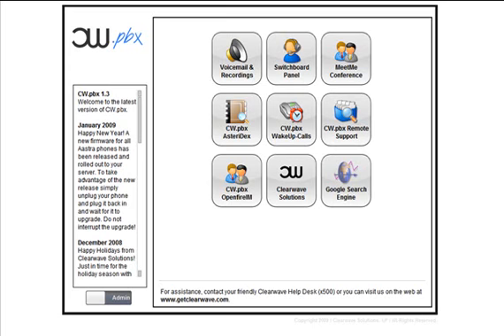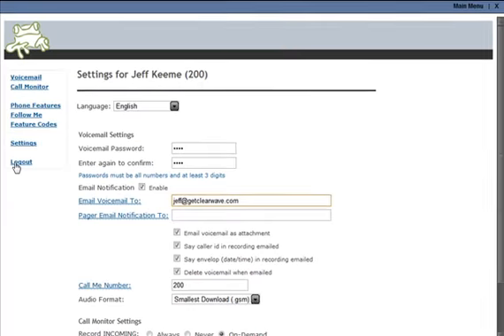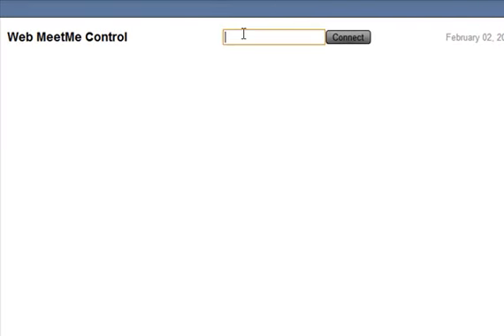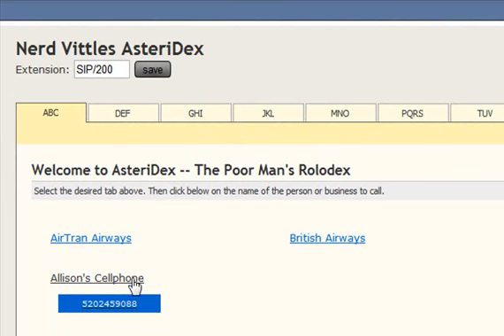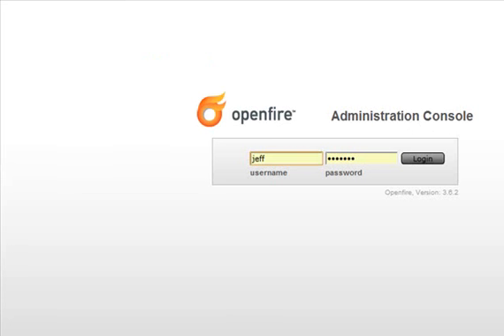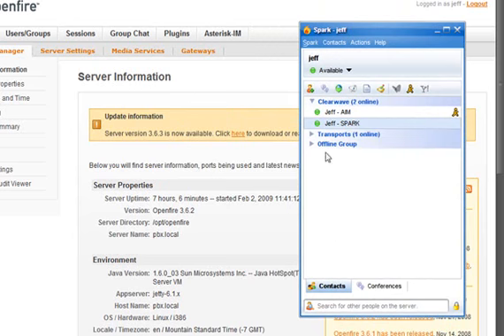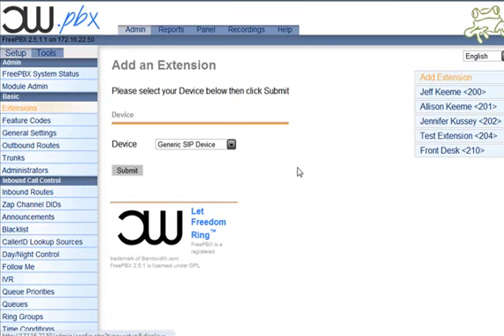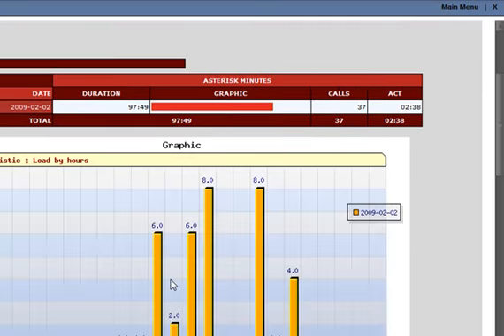CW.pbx - Web Interface - Clearwave Solutions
In this demonstration, Jeff Keeme, walks you through the web interface of the CW.pbx appliance.